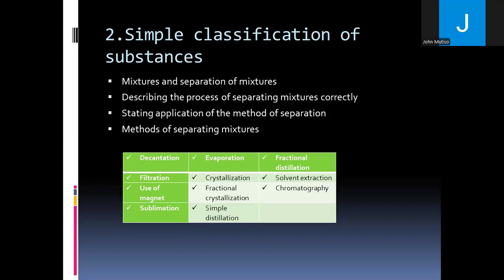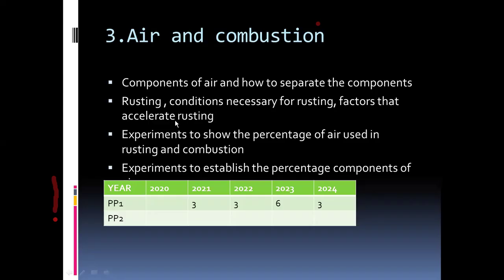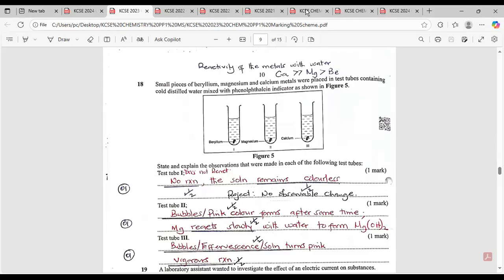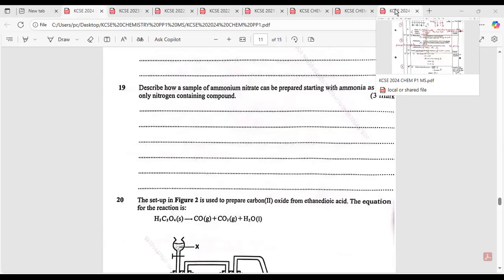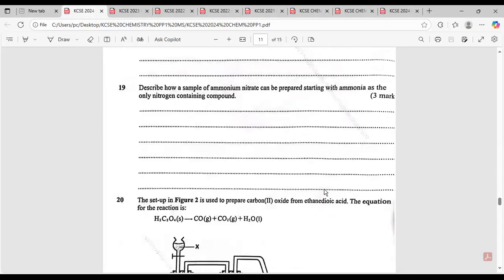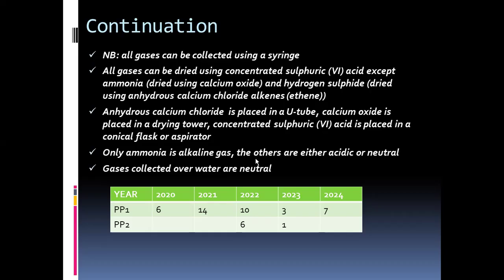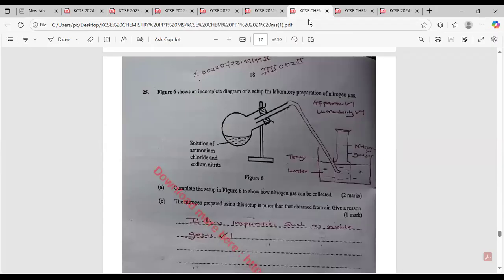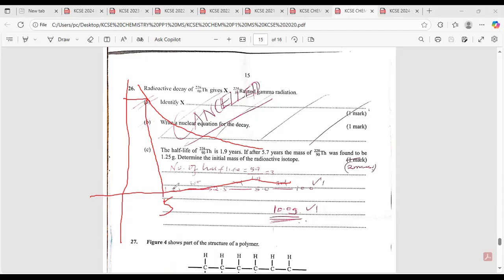Esperance Consultants- Chemistry Paper 1 insights.